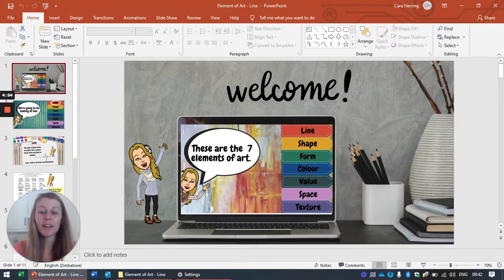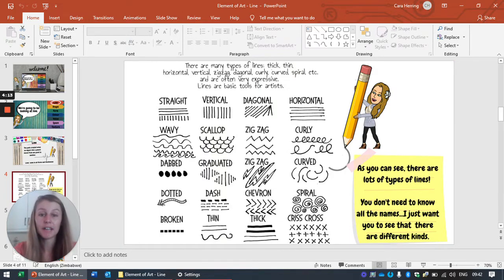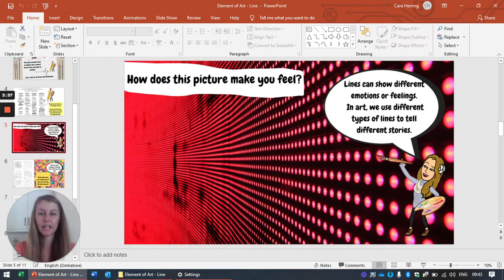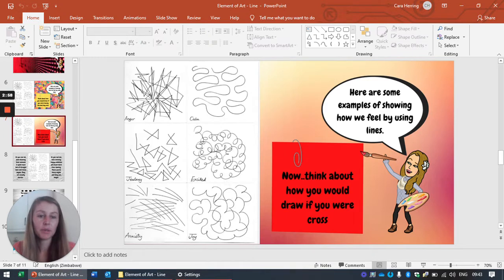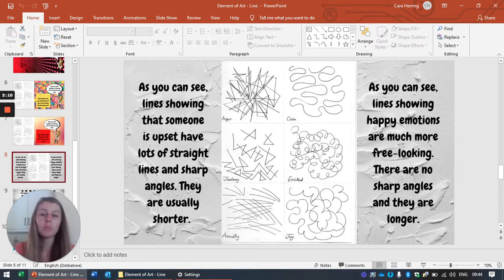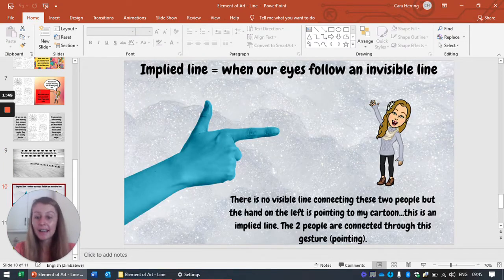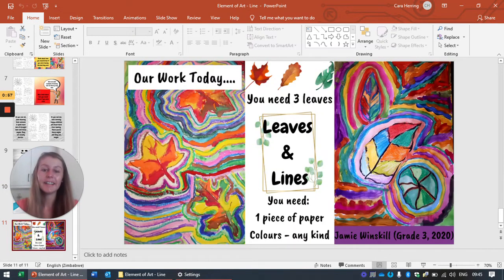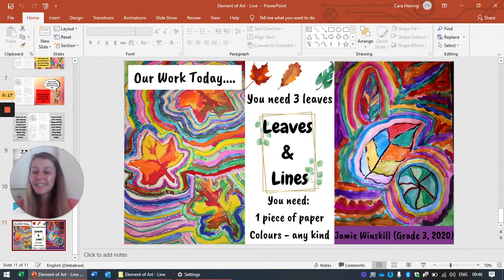Grade 3 PowerPoint Reading - Monday 15 February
Sorry this sound isn't 100% clear